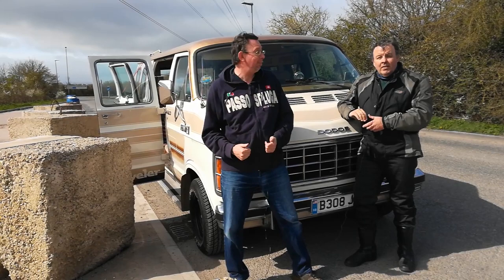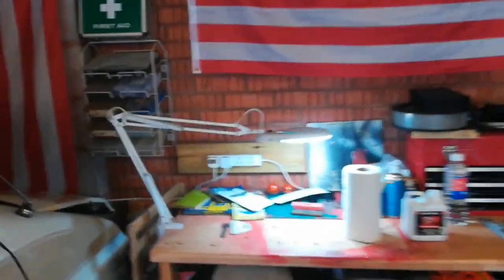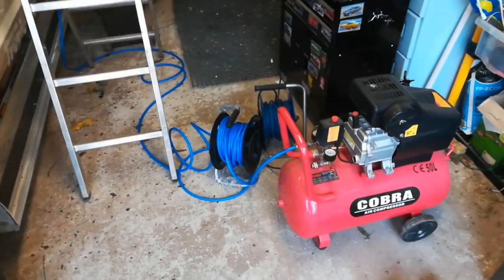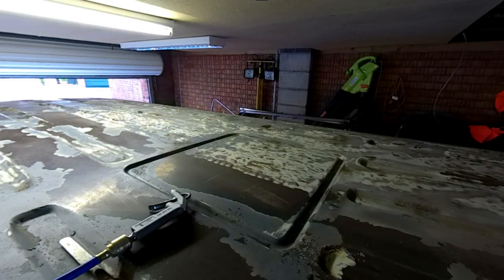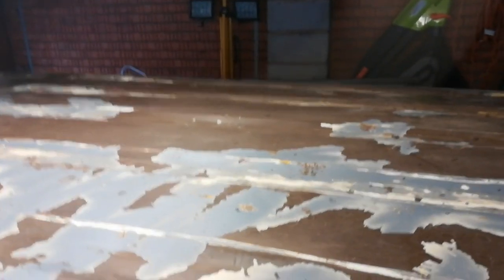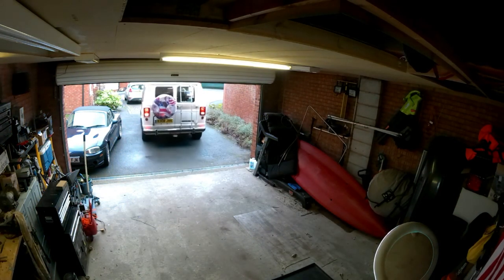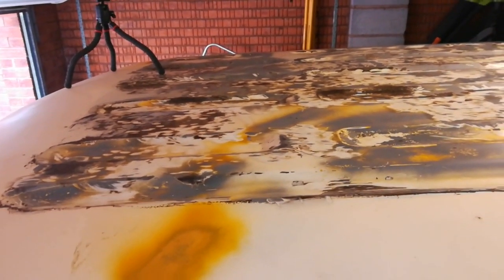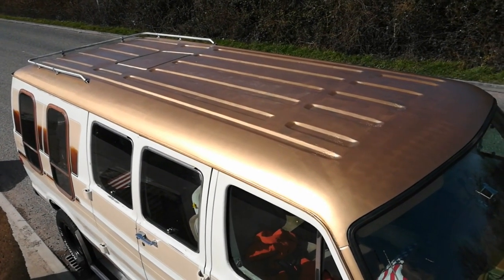Painting the van roof-with a roller and brushes!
We paint the Dodge Van roof with Rustoluem using rollers and a brush in temperatures that are rather too low.   No expense spent!

1985 Dodge Ram B250, 318ci with Torqueflite 904 transmission